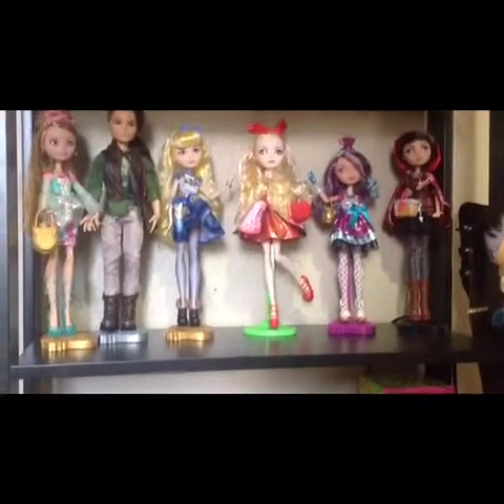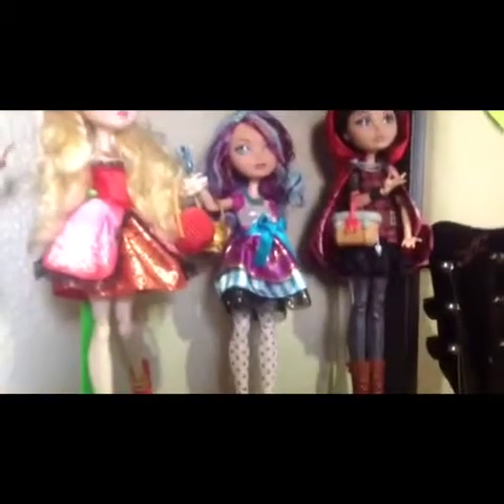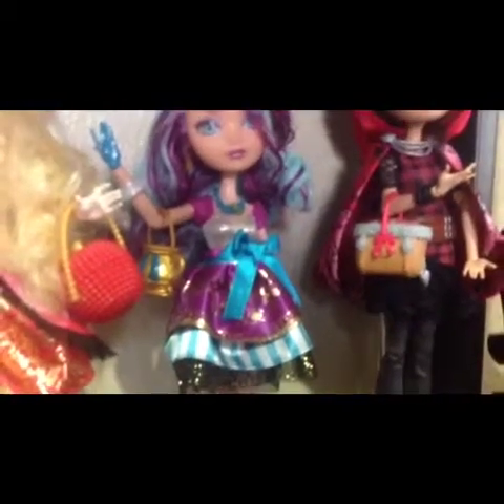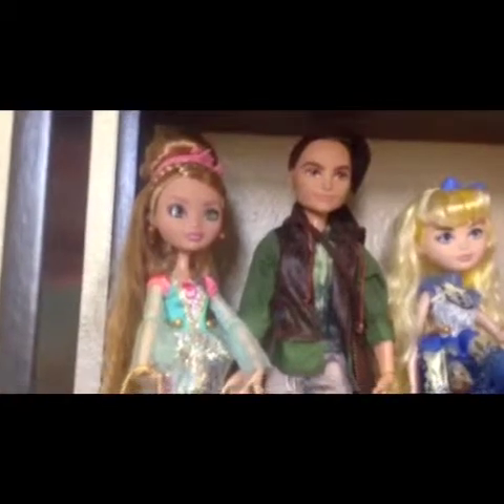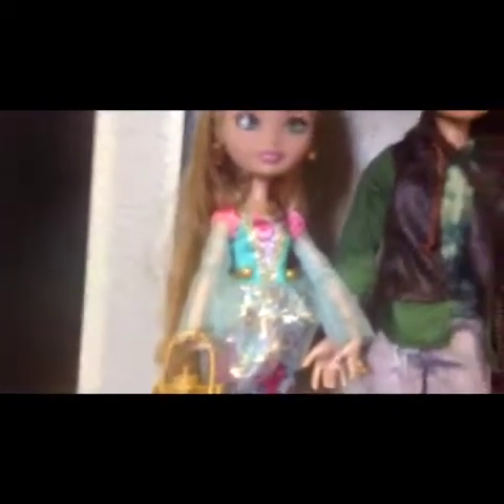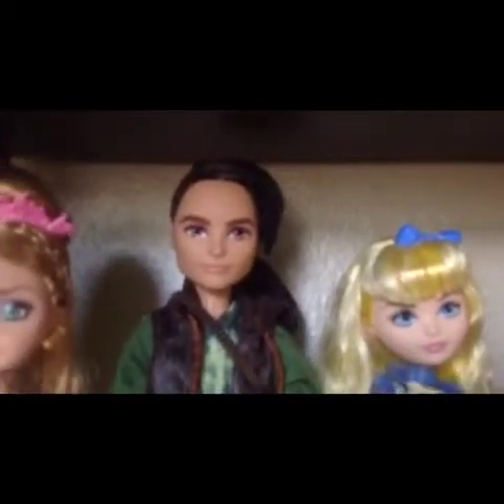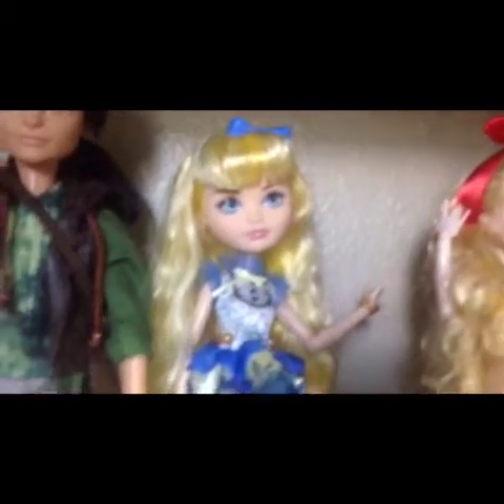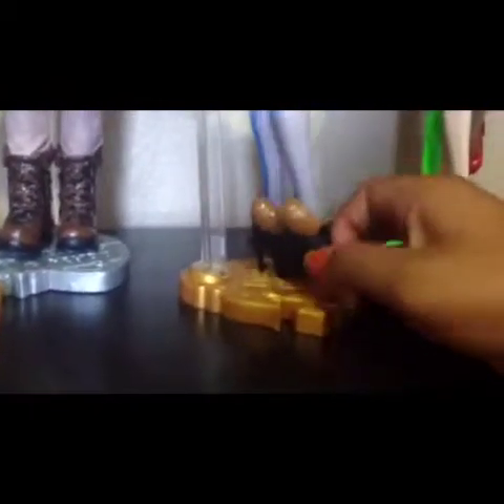My ever after high collection for now